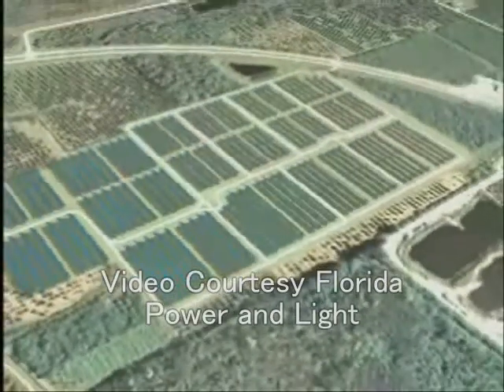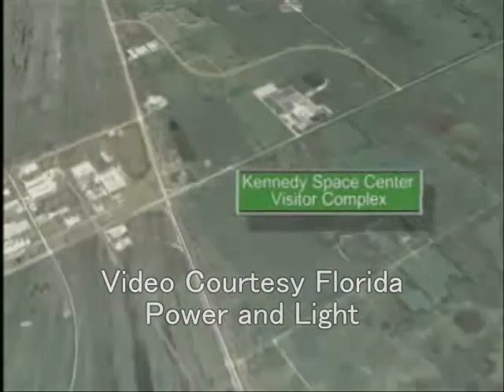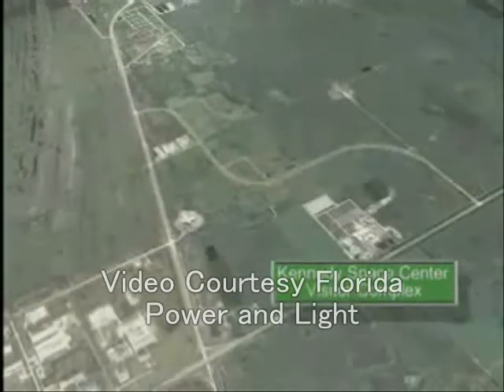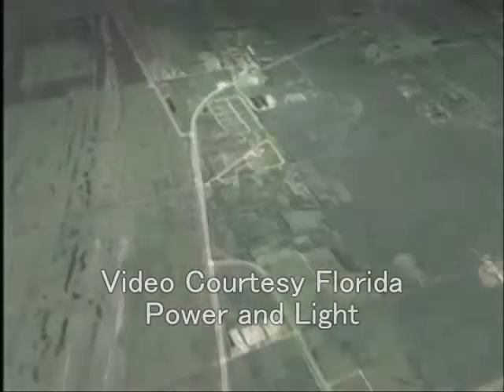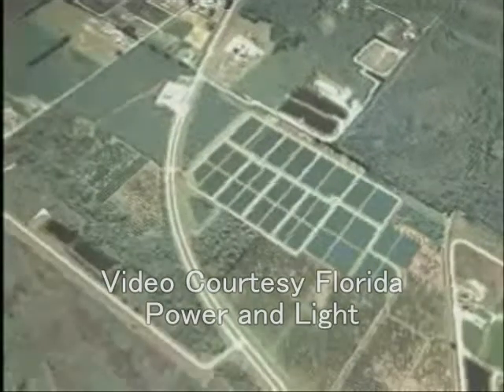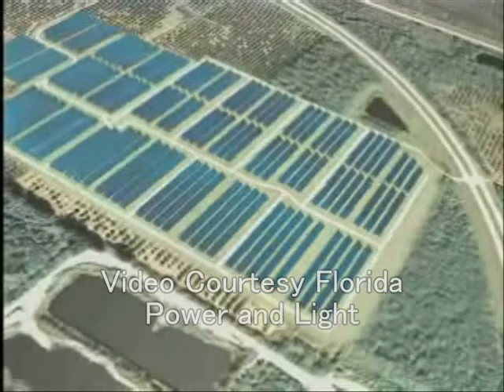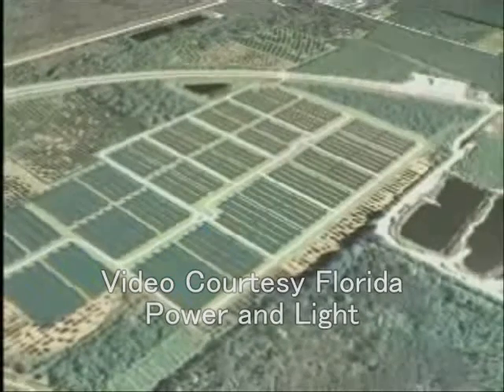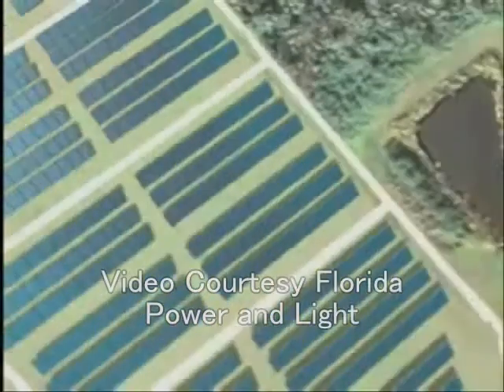SurvTech Solutions & The Space Coast Next Generation Solar Energy Center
SurvTech Solutions Surveying & Mapping in Tampa, Florida will be performing the land surveying work for NASA's Kennedy Space Center and Florida Power & Light project: The Space Coast Next Generation Solar Energy Center. This will be the first of three proposed solar energy fields here in Florida.
In conjuction with Nelson Construction, SurvTech is very proud to be a part of the team for this project. In this video we discuss what we'll be doing on the project, our thoughts on new energy, and how this ties into SurvTech's "Green Initiative" and our environmental conservation goals.
Also include is the official video from Florida Power & Light, used with permission. (Records available)